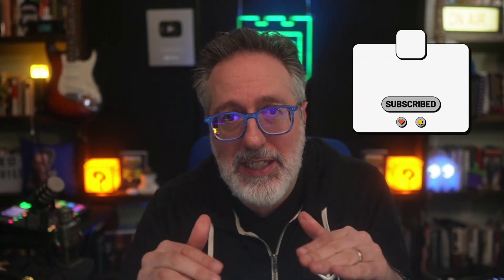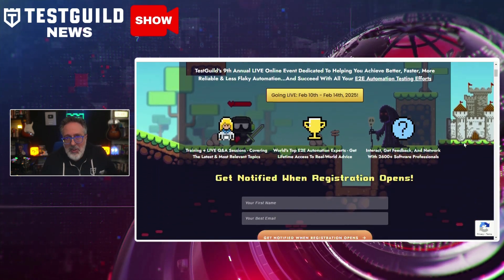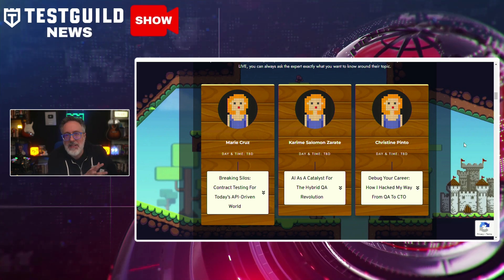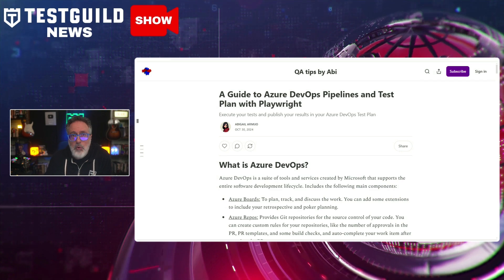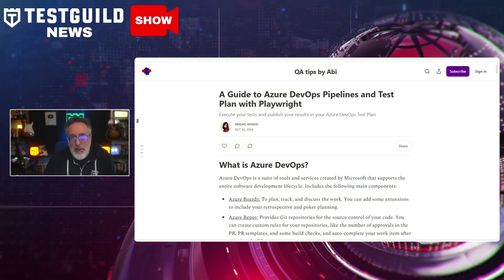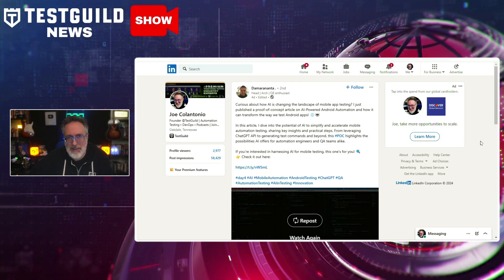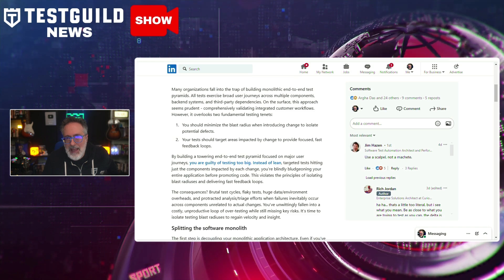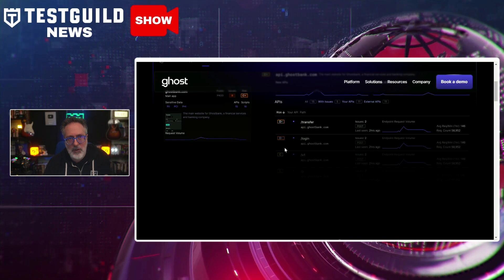SimpleQA, Playwright in DevOps, Testing too big?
Are your tests too big?

How can you use AI-powered automation on Android app testing

Have you seen the Guide to Azure DevOps Pipelines and Test Plan with Playwright

Find out in this episode of the Test Guild New Shows for the week of Nov3.  So, grab your favorite cup of coffee or tea, and let's do this.

⏱️TIMESTAMPS⏱️
0:00 Intro
0:19 Subscribe to News Show
0:29 SimpleQA
1:23 AutomationGuild 2025
2:07 commercial data testing
3:42 Test Automation Survey
5:22 DevOps Playwright Guide
6:04 Applitools Autonomous
6:51 AI-Powered Android Automation
7:51 Testing too big
8:45 K6 cheat sheet
9:09 Ghost Security